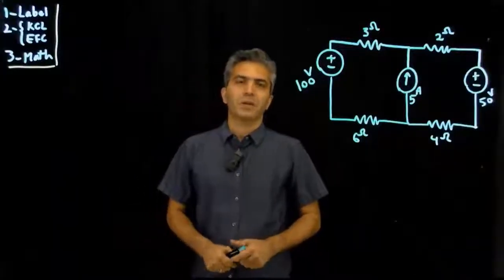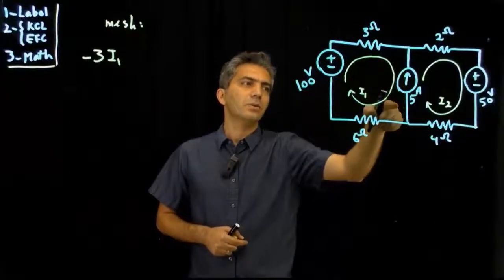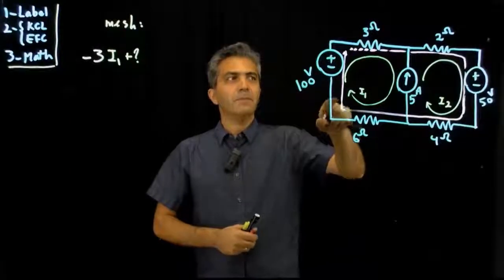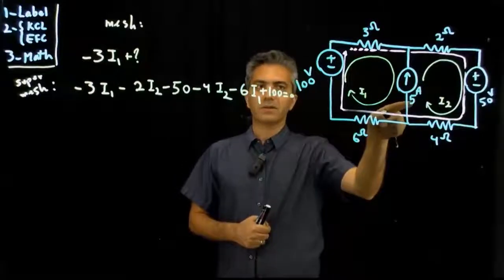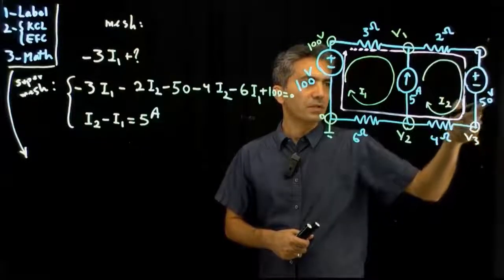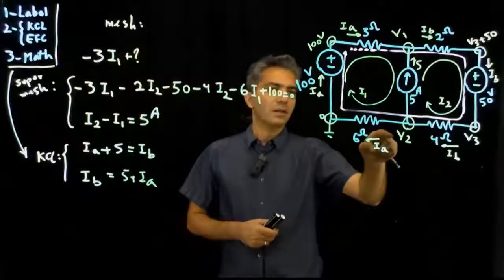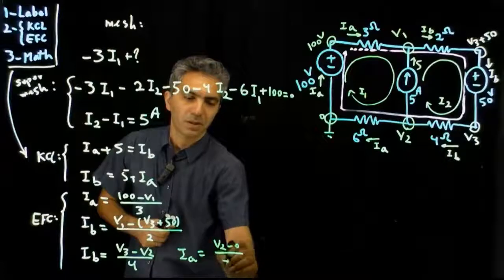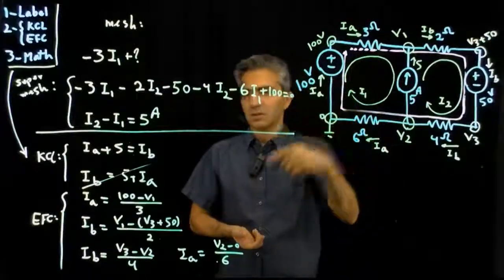Lecture 15: Mesh Analysis Exception (Super Mesh)